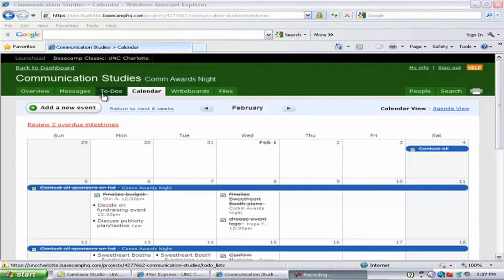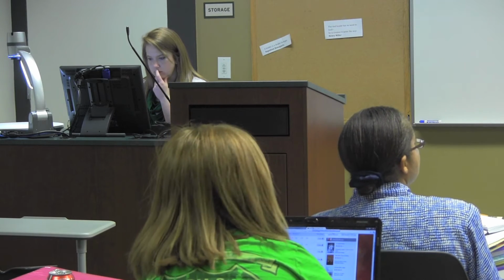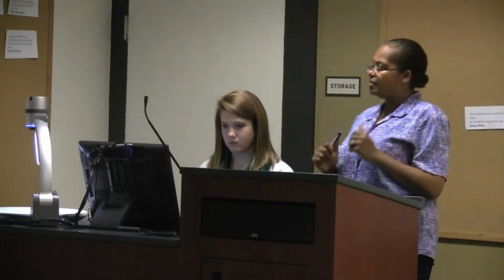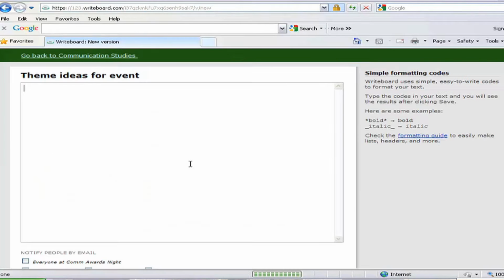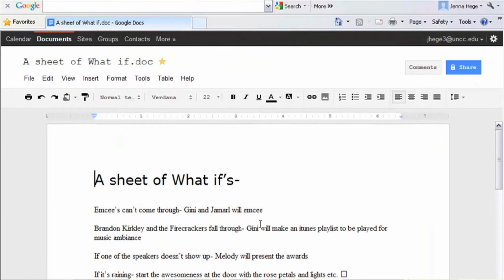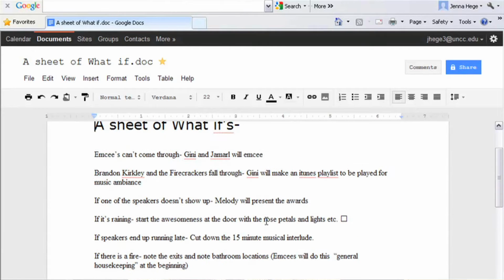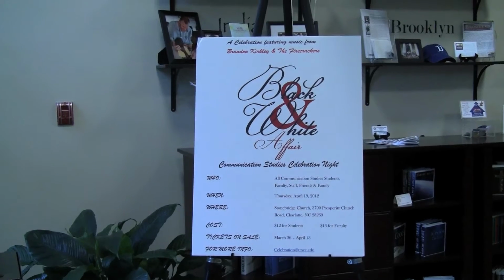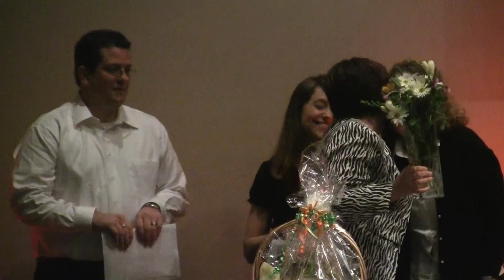Faculty Champions: Melody Dixon-Brown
Melody Dixon-Brown discusses how she uses technology in her classes in the Communications Studies Department at UNC Charlotte.